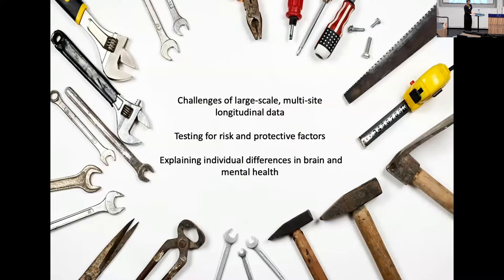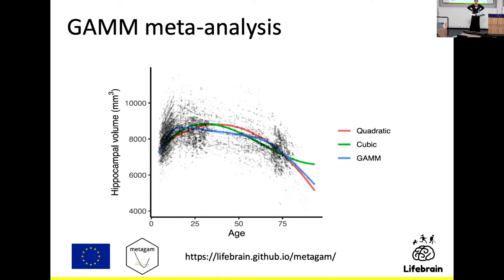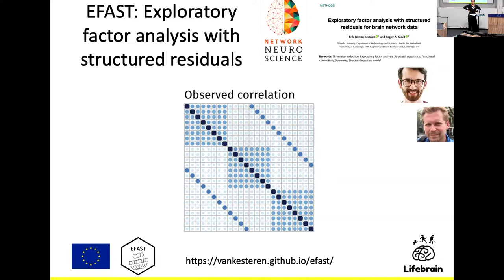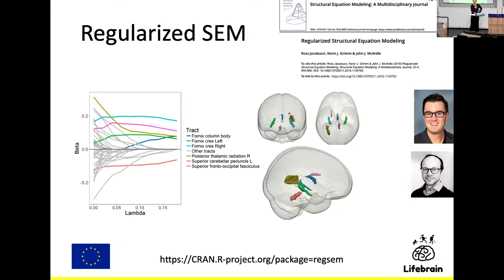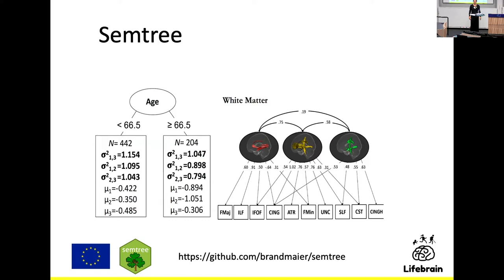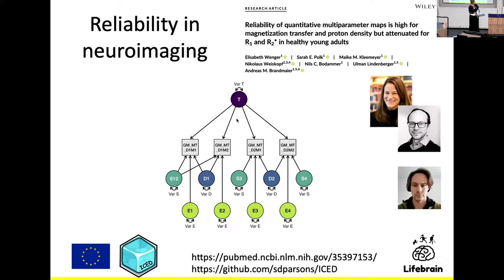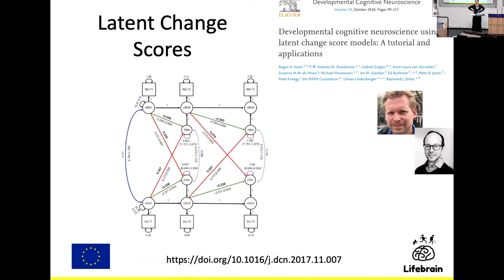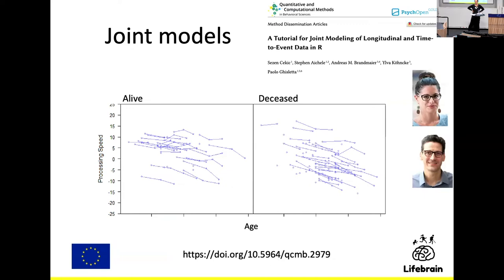NOVEL STATISTICAL TOOLS IN LIFEBRAIN Ylva Köhncke, Max Planck Institute for Human Development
SESSION 1:  METHODOLOGY: POTENTIAL FOR MRI IN LARGE-SCALE BRAIN STUDIES

Talk and panel discussion

The talk gives a short overview on the novel statistical tools developed in Lifebrain. Existing methods needed to be adapted and novel tools to be developed to meet the challenges of longitudinal lifespan data from many different databases. For example, Lifebrain members developed a
method to meta-analyse generalised linear models, which is useful when there are different, partly non-linear developmental trajectories across different cohort studies. Further developments and tools are for example joint models for longitudinal time-to-event data, such as trajectories
leading to diagnosis, and exploratory factor analysis with structured residuals, which is a useful when exploring a covariance structure in data in which some parts of the covariance structure can be assumed, as in highly symmetric structures in the brain.

Ylva Köhncke is mainly interested in changes in cognitive performance that often occur in aging, even in absence of neurological diseases. She investigates concurrent changes in brain structure as one of the biological underpinnings of cognitive changes. Further, she is interested in lifestyle factors and in how far they may be associated with cognitive changes. Ylva Köhncke did her PhD with a focus on these questions at Karolinska Institutet in Stockholm, Sweden in 2017. As a postdoc, she moved to Berlin to join the Formal Methods project at the Centre for Lifespan Psychology, Max-Planck Institute for Human Development. Here, she deepened her interest in statistical methods and machine learning techniques and applied those to cross-sectional and longitudinal data from large cohort studies to better understand cognitive aging and brain aging.